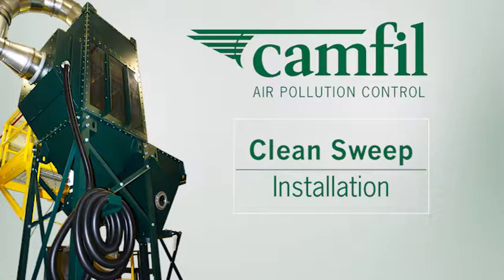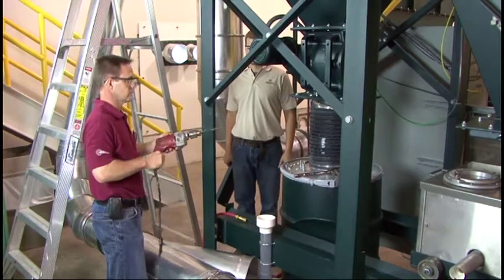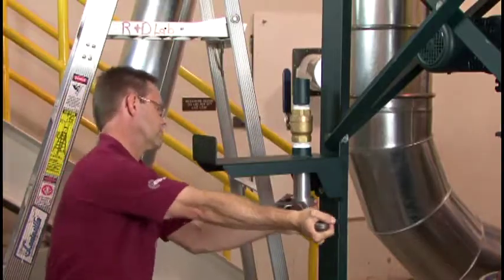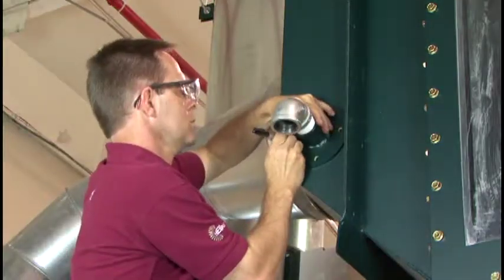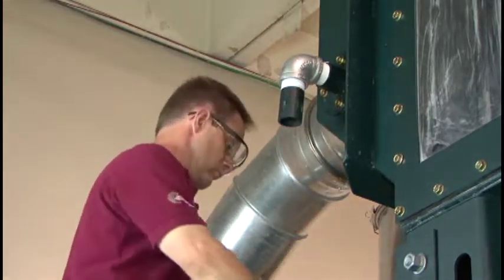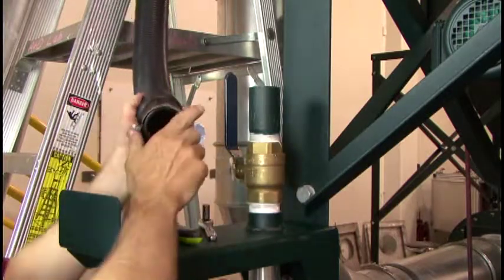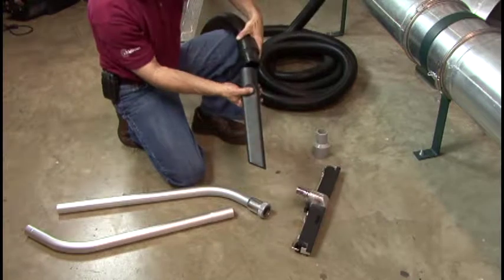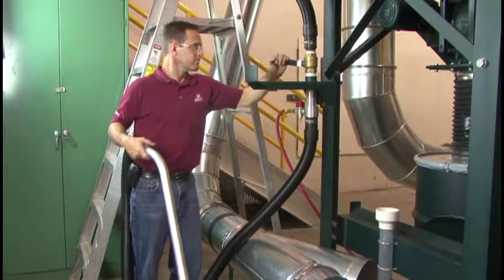Clean Sweep Installation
This is an installation video for the Clean Sweep, a pneumatic vacuum accessory that provides an inexpensive maintenance solution by adding a high-vacuum wand for clean up to a low-vacuum dust collector like the Gold Series by Camfil Air Pollution Control.